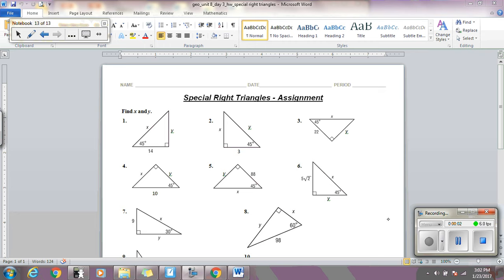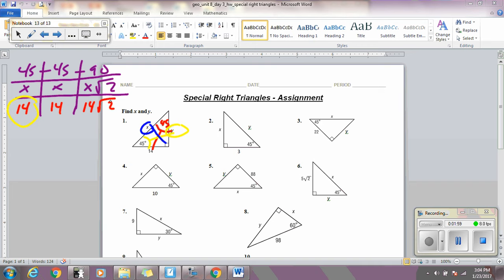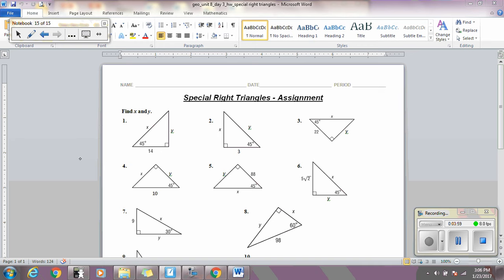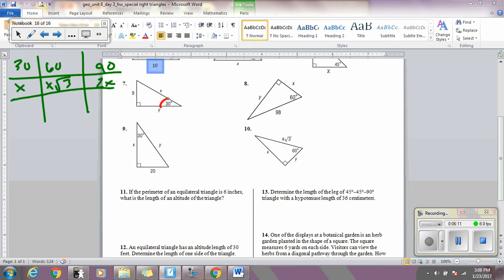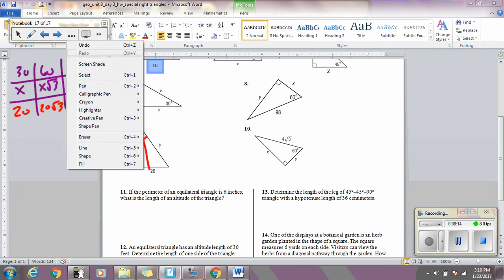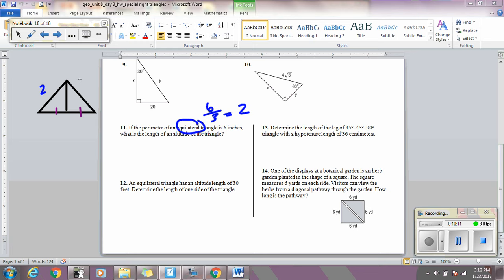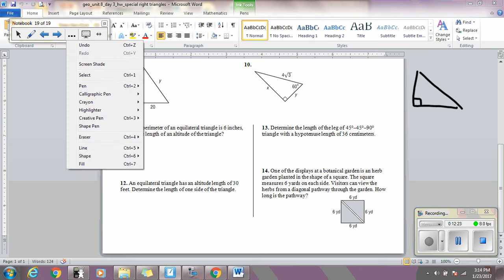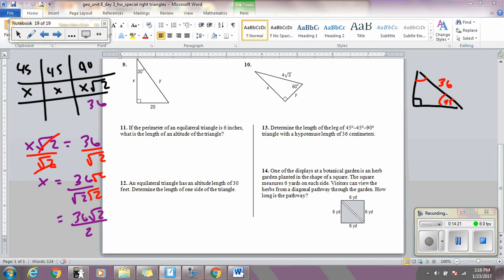Geo: Unit 8A Day 3 HW- Special Right Triangles